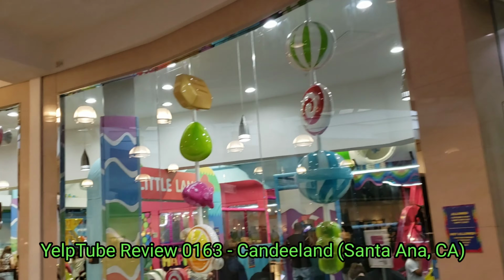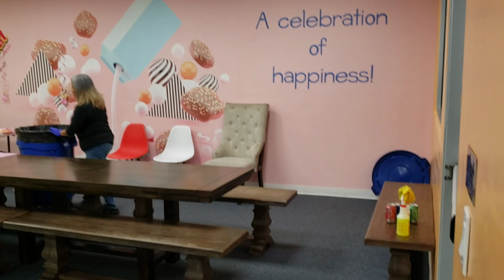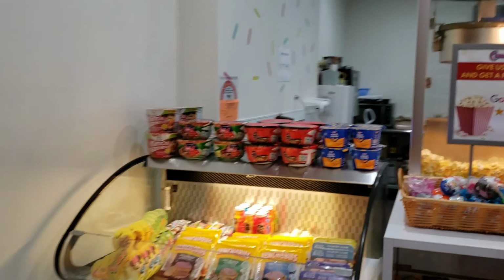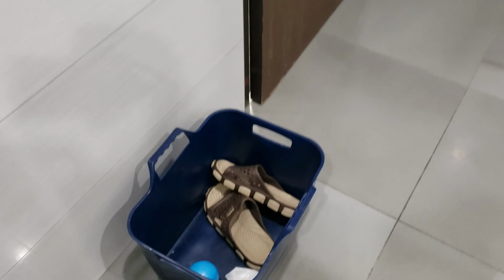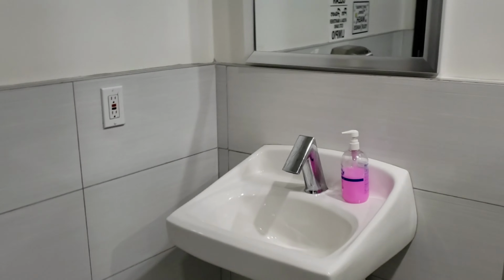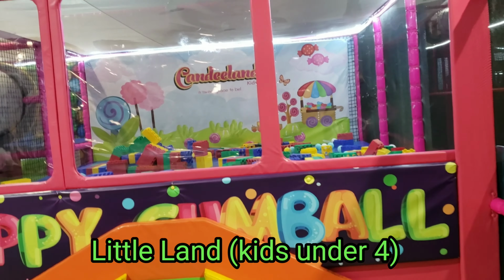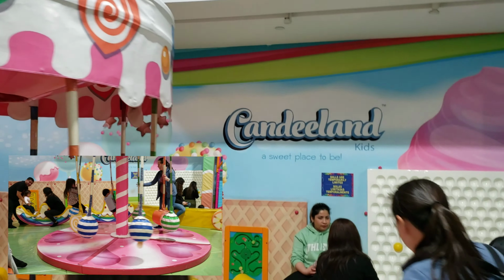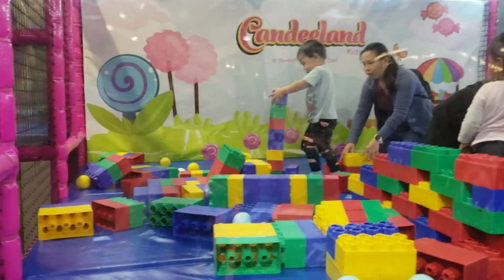YelpTube Review 0163 - Candeeland (Santa Ana, CA)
Candeeland is an indoor playground where kids can run out some energy on slides, multilevel platforms, and other various obstacles. It's in the Mainplace Mall in Santa Ana, Ca so it would be convenient for a parent to hang out there while other parents/adults went about shopping in the mall. There is a concession stand with some light snacks and a party room if you wanted to have a birthday party there. Entrance fee can be purchased for 60 or 120 mins. They also sell monthly passes. There are also some seating areas with couches for parents to sit and chill out while their kids play. Worth a visit if the weather isn't good or you just need a place to run your kid(s) batteries down.

Candeeland
Inside Main Place Mall

4/5 stars